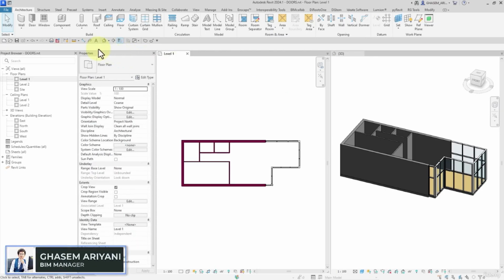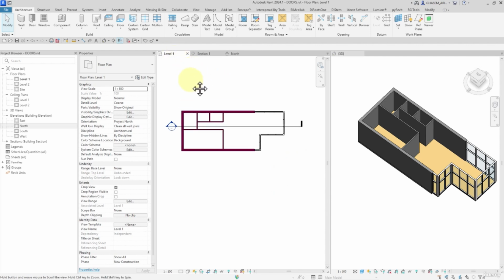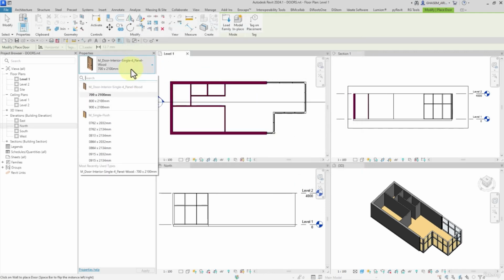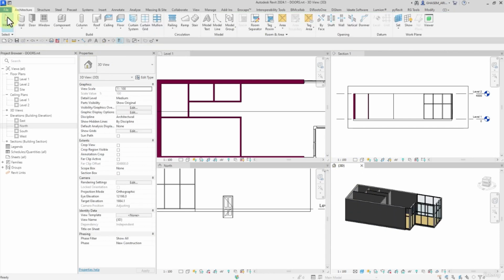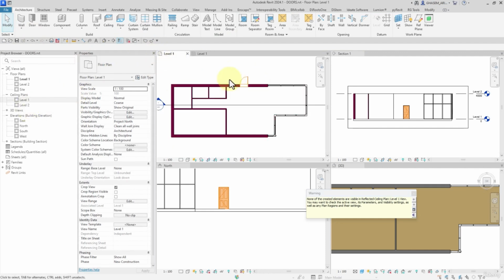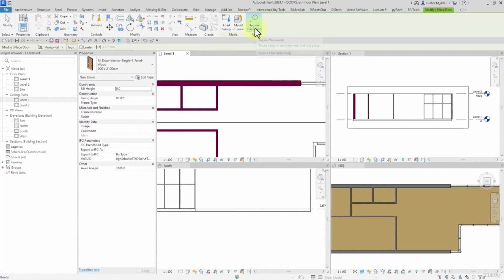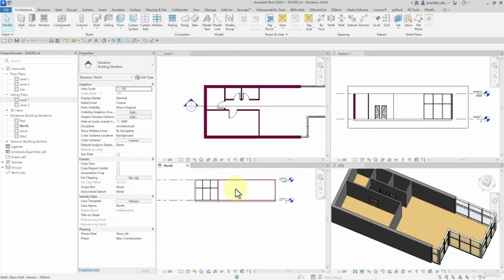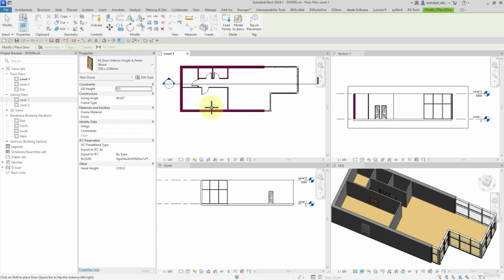173 Training on Structure of Door Tool and Placing it in the Project